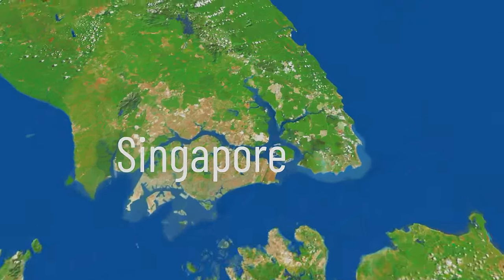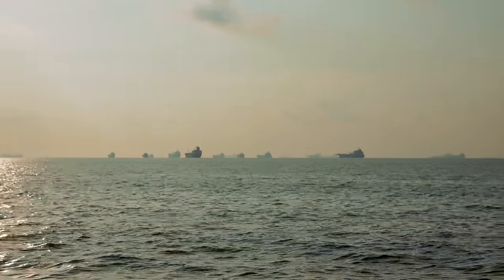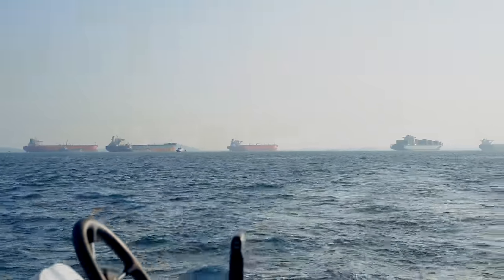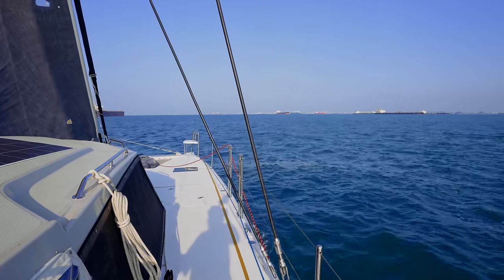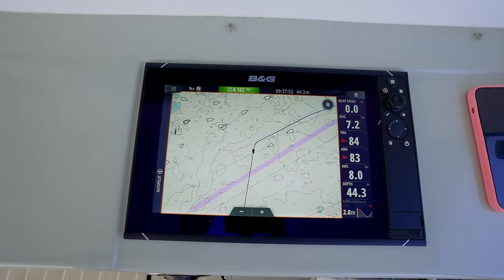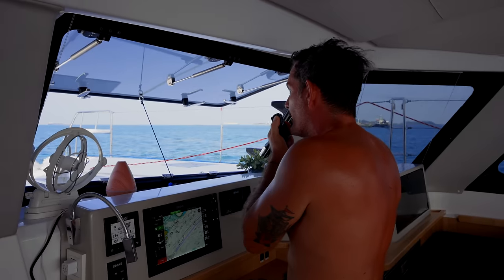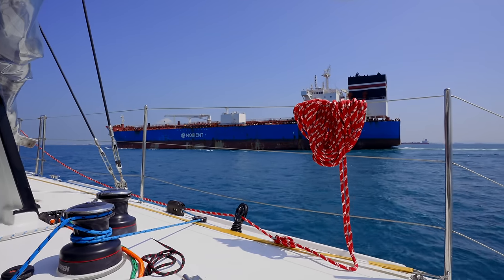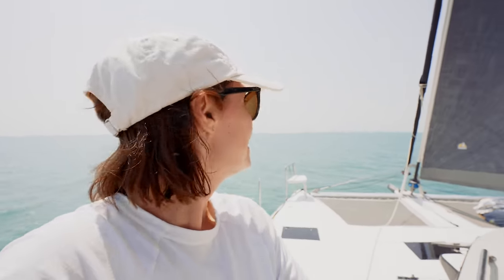Sailing Inside the world’s BUSIEST shipping lane !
Sailing the Singapore Strait and dodging massive cargo ships is no easy task, but the time has come for us to tackle transiting the second busiest shipping lane in the world.

MUSIC
Artlist

We met travelling around India, and quickly agreed that rather than “settling down” and doing what most normal people do, we wanted to travel and have adventures! We moved onto our 38 foot monohull in 2014, sailed across the Atlantic twice, cruised the Caribbean, Bahamas and Europe, before buying a brand new 45 ft catamaran!